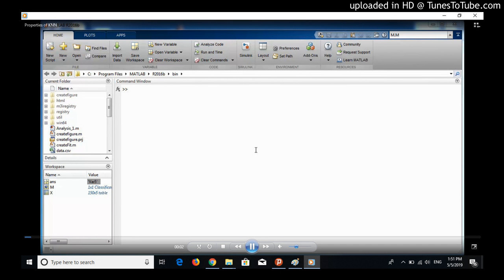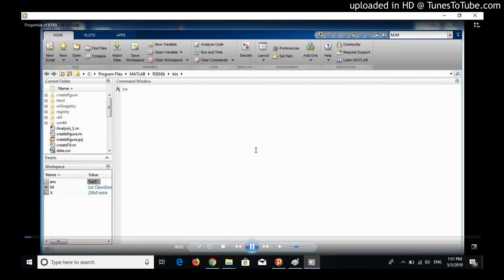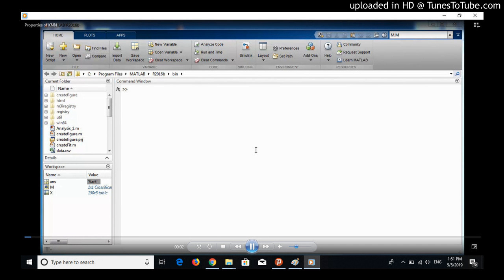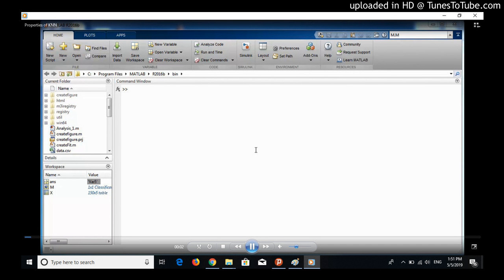Properties of KNN